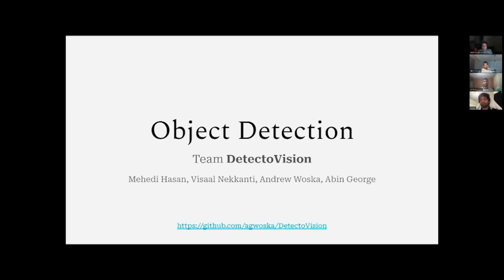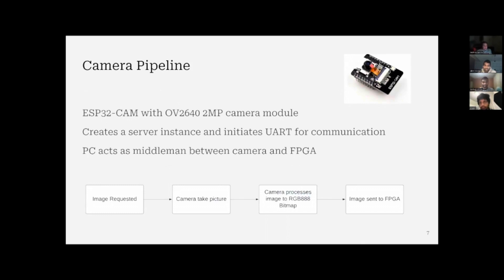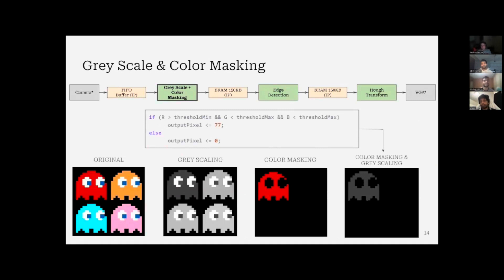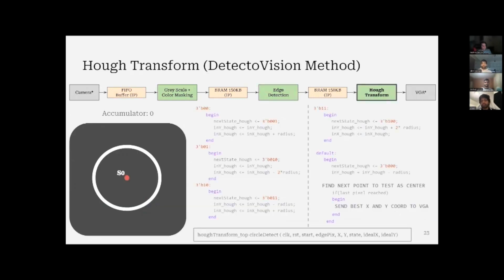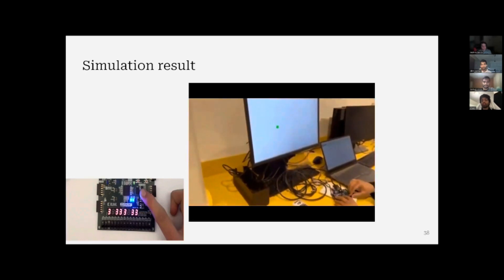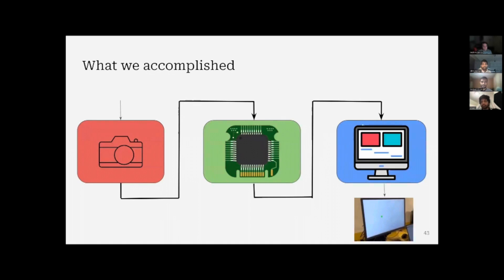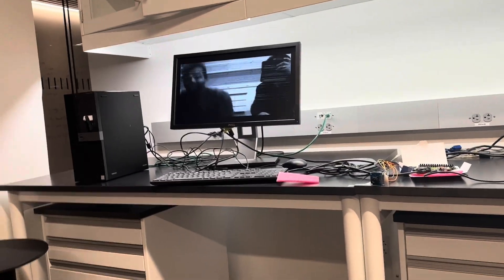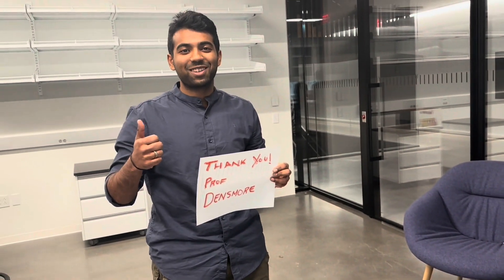DetectoVision: Object Detection on FPGA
A near real-time detection system to track physical objects using FPGA technology and a camera for enhanced image processing.

This project was created for EC551 at Boston University in Fall 2023.

Team Members:

Mehedi Hassan
Visaal Nekkanti
Andrew Woska
Abin George